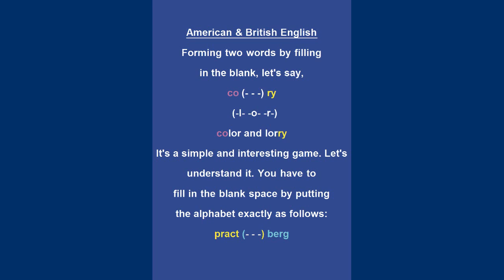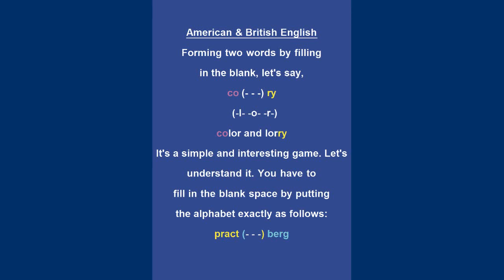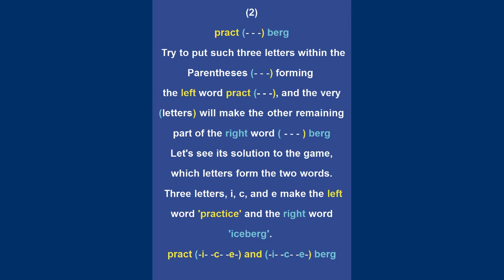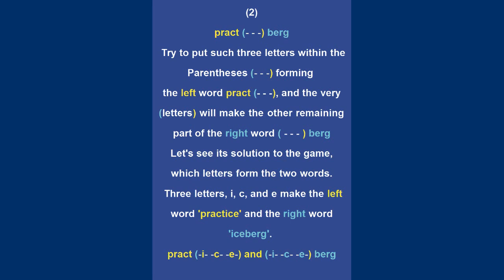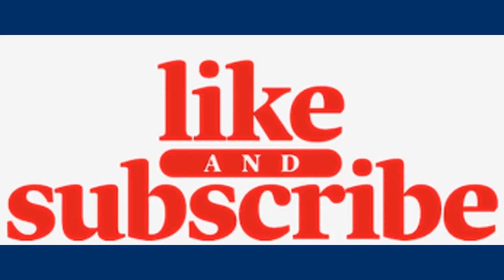An Interesting Game No.16: Forming Two Words By Filling In The Blank | US English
My name is Mazhar Ali, 58.  I graduated from the University of the Punjab and rendered services in renowned English newspapers, book publishers, and a news channel as Desk Editor and Copy Editor.
Students interested in learning English and want to be well-versed in writing skills can benefit from my videos. The videos will fulfil the requirements of those students who face difficulties making complex sentences.
Using more than 20 years of experience, I shall present such vocabulary, maxims, idioms, interesting games, and phrasal verbs which the authors, writers, and editors use the most in their books, magazines, newspapers, etc.
Hizaqat TV is the sole prime channel that presents concise and comprehensive content. Students who want to learn basic grammar, Spoken English, and writing skills must watch its videos.

An Interesting Game No.9: Forming two words by filling in the blank | UK, US English

An Interesting Game No.8: Forming two words by filling in the blank | US English

An Interesting Game No.7: Forming two words by filling in the blank | US English

An Interesting Game No.6: Forming two words by filling in the blank | US English

An Interesting Game No.5: Forming two words by filling in the blank | US English

An Interesting Game No.4: Forming two words by filling in the blank | US English

An Interesting Game No.3: Forming two words by filling in the blank | US English

An Interesting Game No.2: Forming two words by filling in the blank | US English

An Interesting Game No.1: Forming two words by filling in the blank | UK, US English